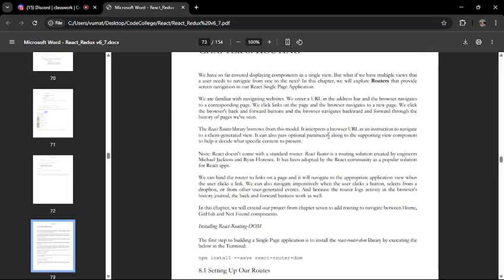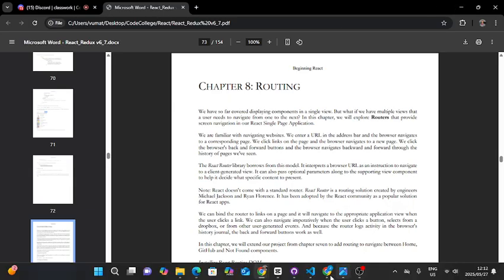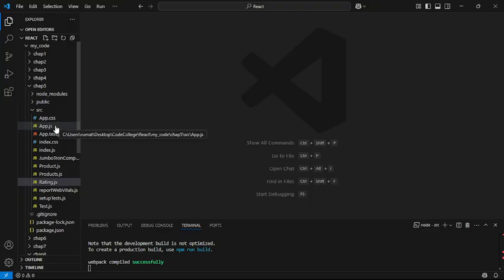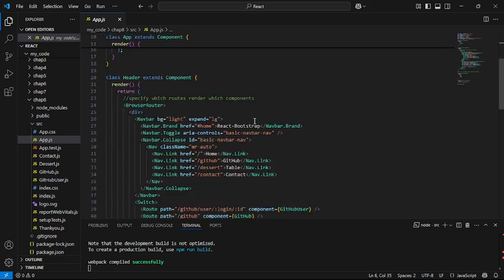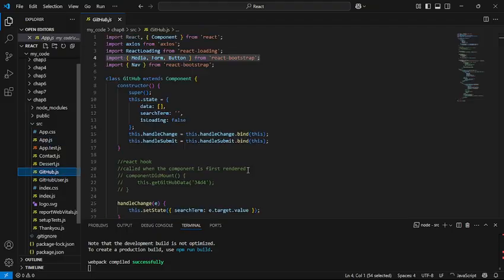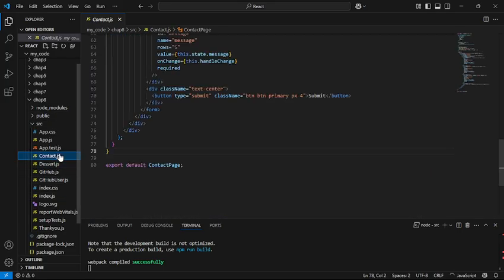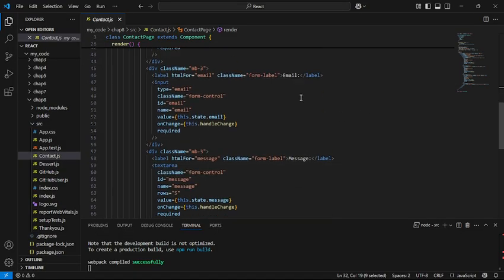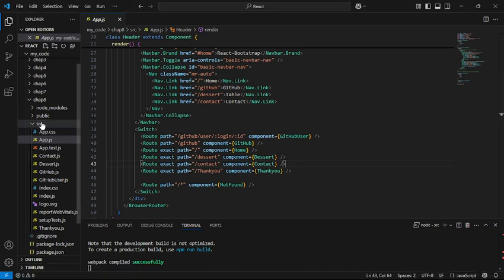React Chapter 8 (Routing)